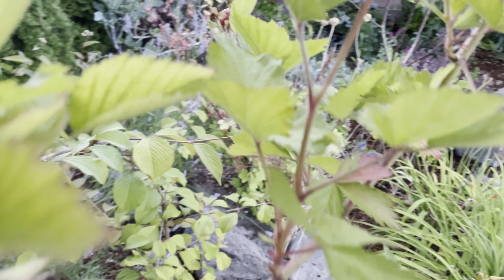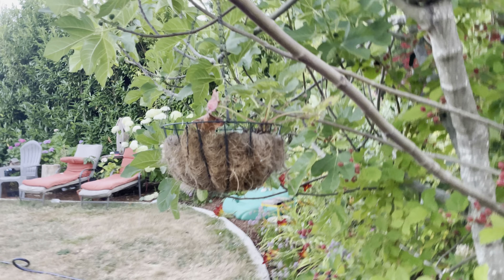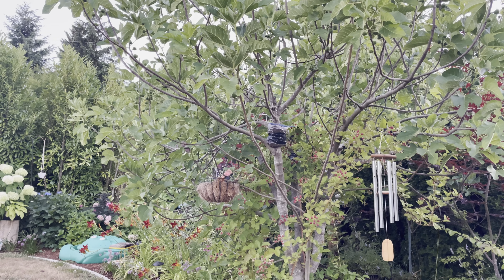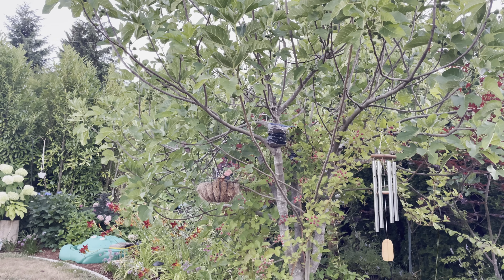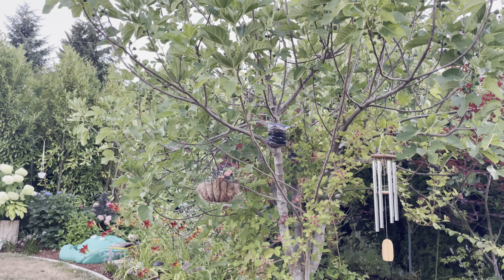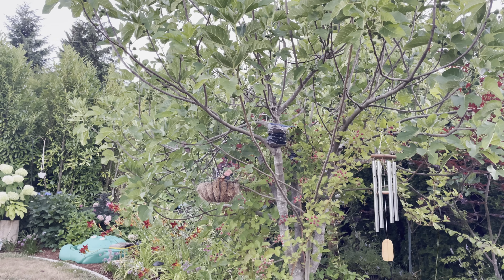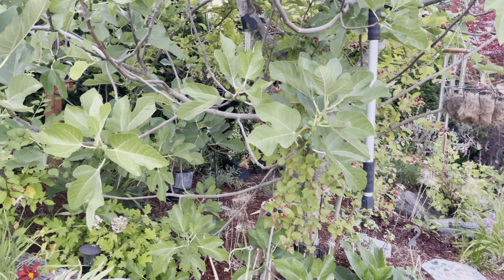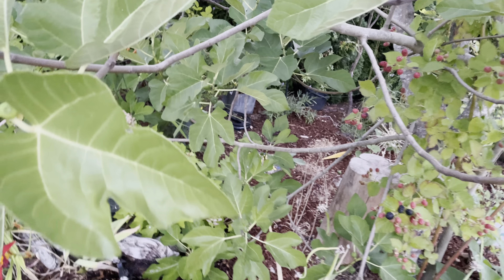Desert King figs are ready, breba update July 22, 2023 zone 8b Oregon.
Desert King figs are ready, the 2023 fig season has begun!